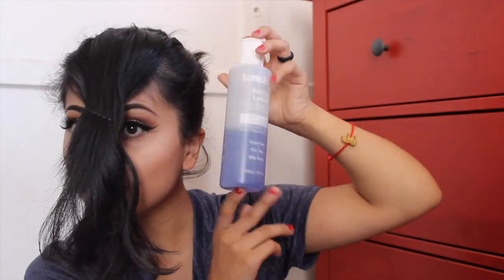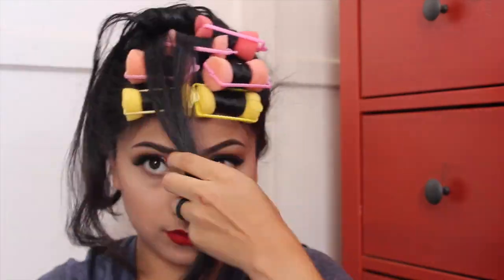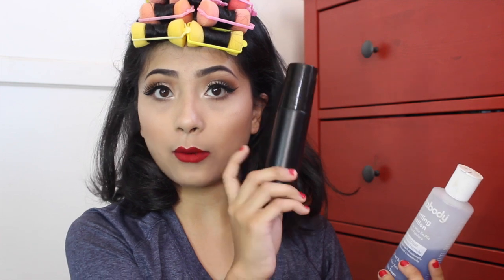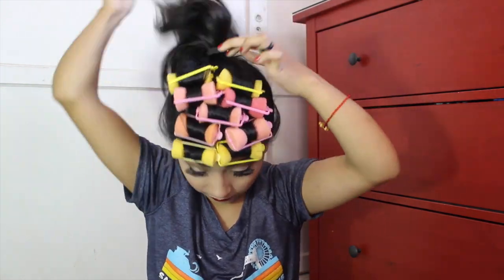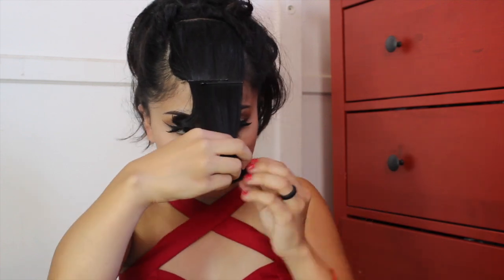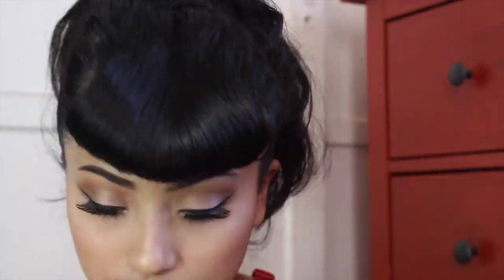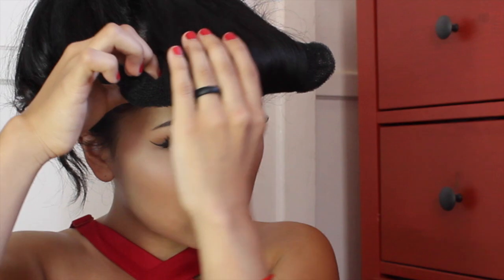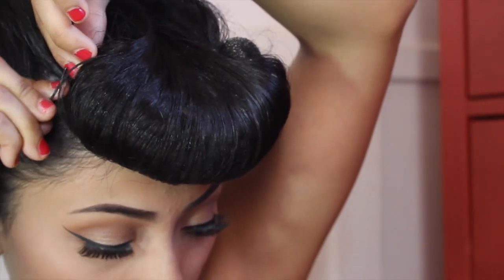Bumper bangs with hair rat/without (ENGLISH) | Miss Miriam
On my lips:
Colourpop's Ultra Matte X in the shade Trust me